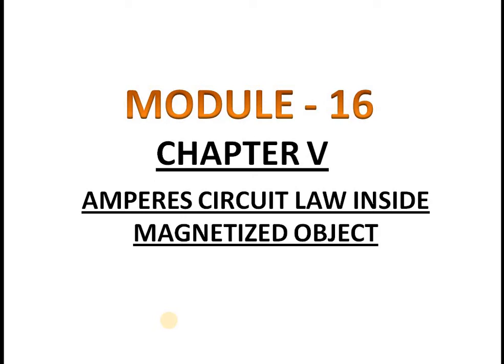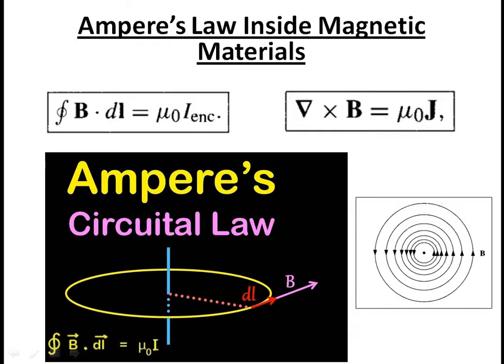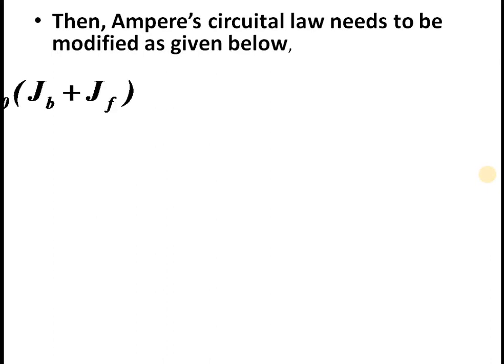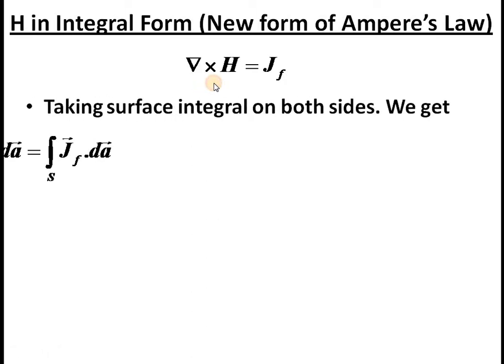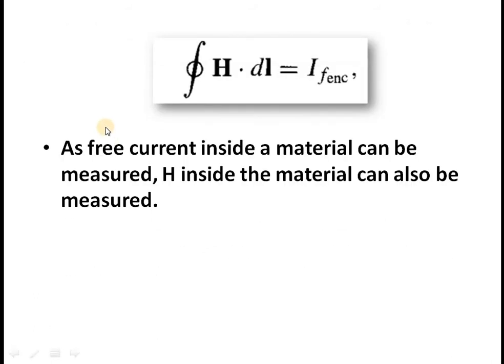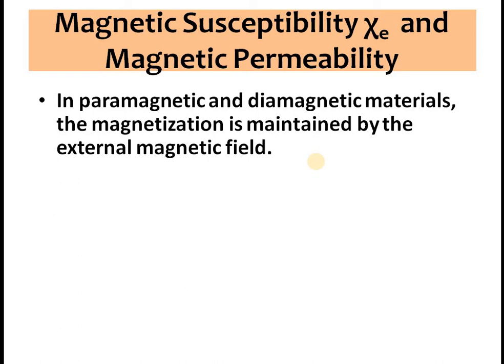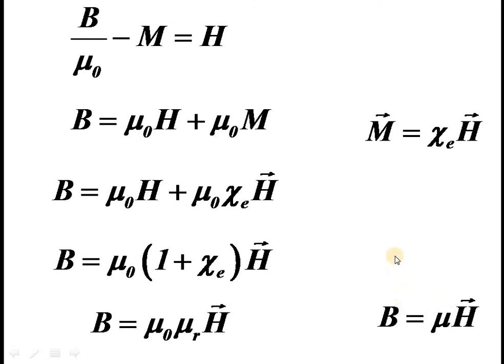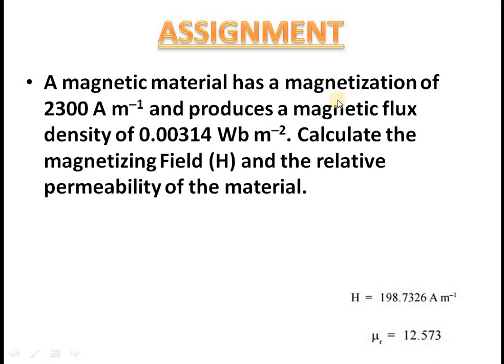MAGNETOSTATICS MODULE-16 MAGNETIC SUSCEPTIBILITY